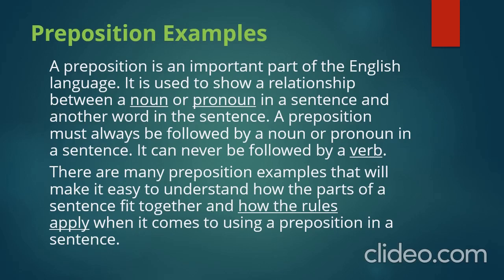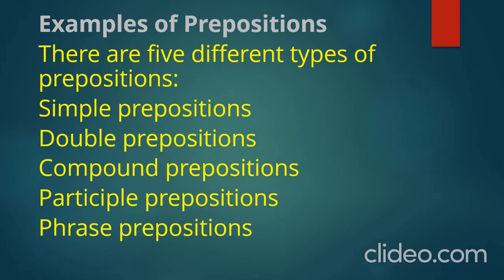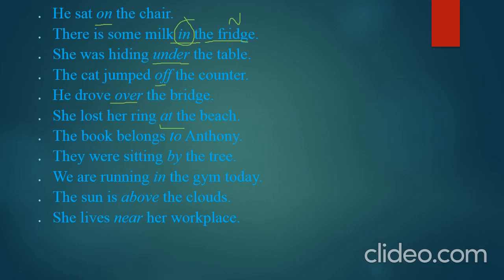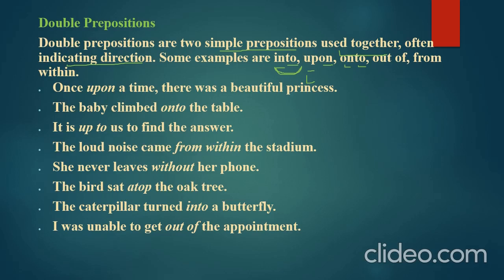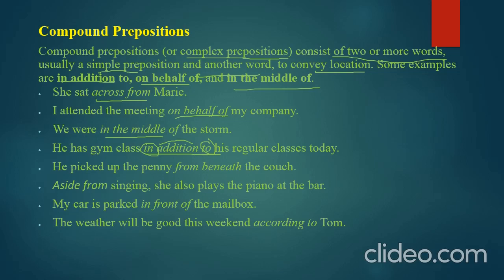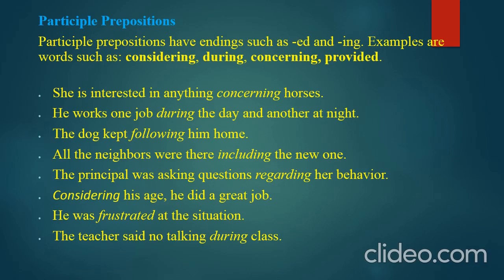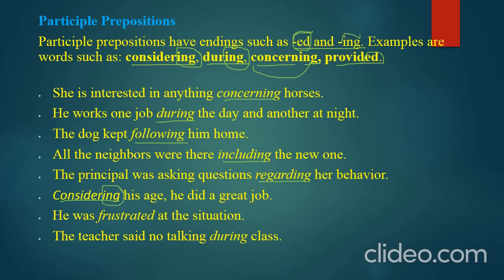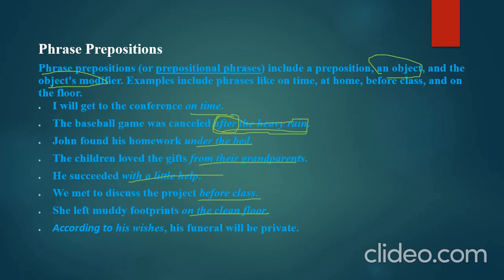Preposition Definition & Types Explained In Urdu/Hindi By shuaib Jamil Literature & Linguistics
Preposition Definition, Types & Examples
A preposition is an important part of the English language. It is used to show a relationship between a noun or pronoun in a sentence and another word in the sentence. A preposition must always be followed by a noun or pronoun in a sentence. It can never be followed by a verb.
There are many preposition examples that will make it easy to understand how the parts of a sentence fit together and how the rules apply when it comes to using a preposition in a sentence.

Using Prepositions
Prepositions are words that show relationships. A sentence would not make sense without the use of a preposition. There are different types of prepositions used in the English language that not only add detail but make a sentence complete. Prepositions are used to show location, time, direction, cause and possession.

There are five different types of prepositions:
Simple prepositions
Double prepositions
Compound prepositions
Participle prepositions
Phrase prepositions